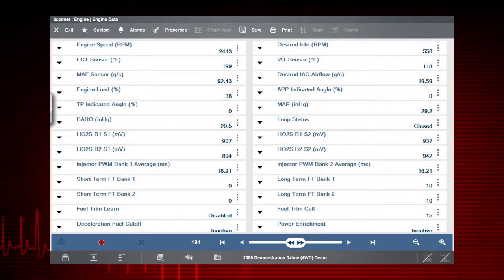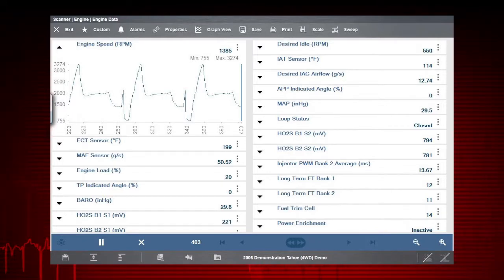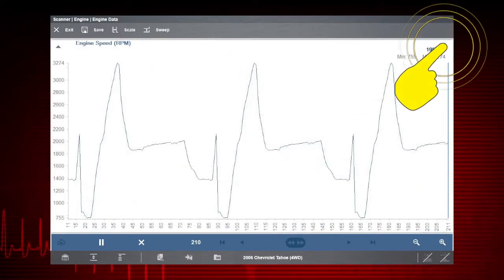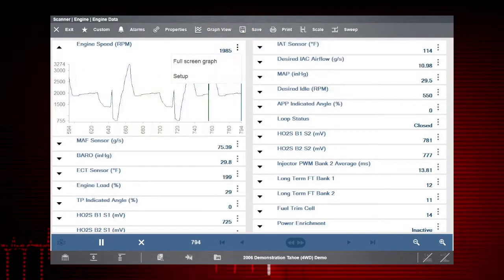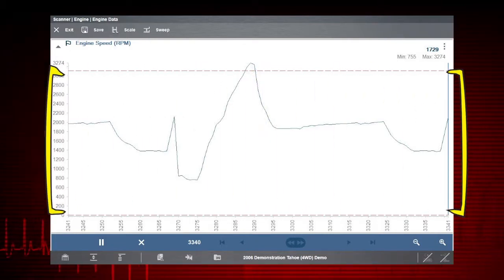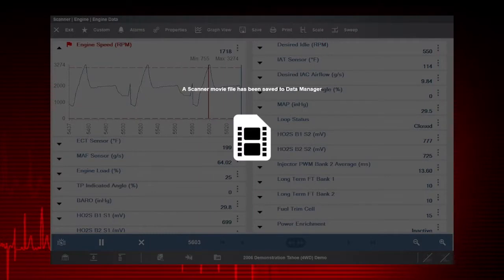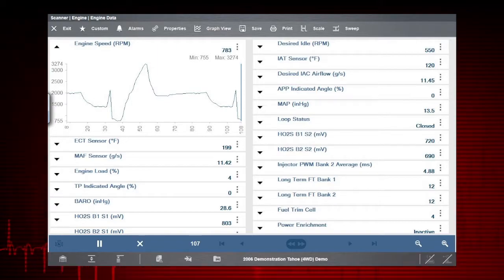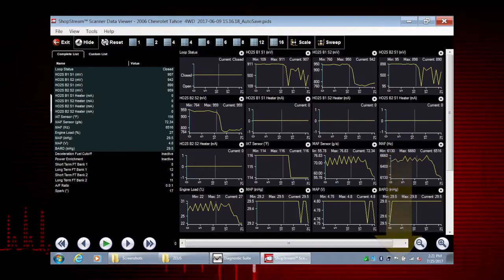Scanner Data in Graphing View: ZEUS® (Pt. 6/14) | Snap-on Training Solutions®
The Scanner Data provides a clear glimpse of automotive diagnostic data such as: Engine Speed (RPM), Desired Idle (RPM), IAC Position, Intake Air, and many more vehicle functions.